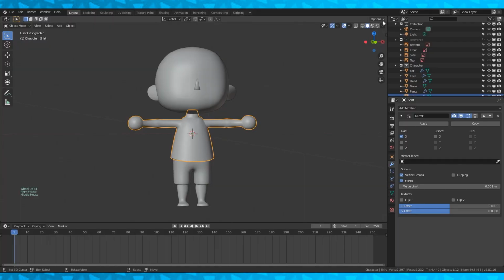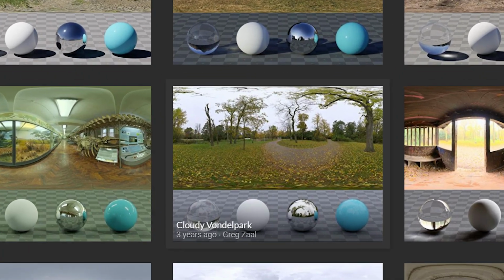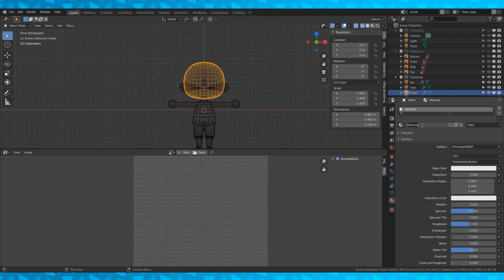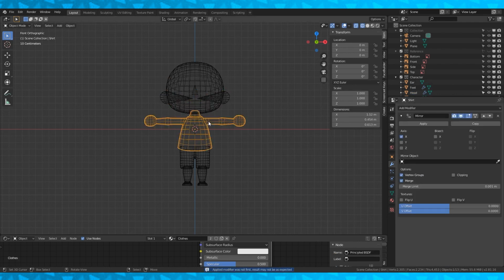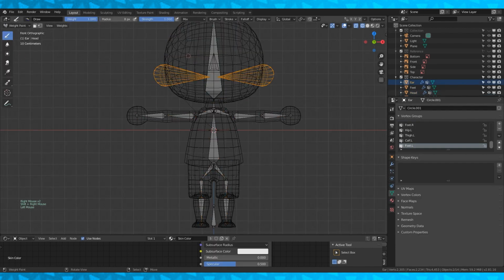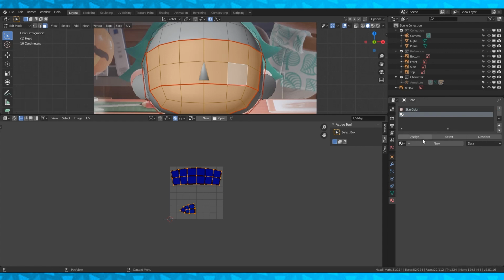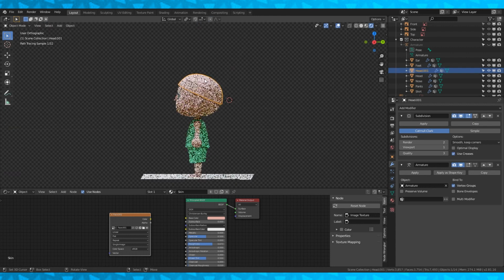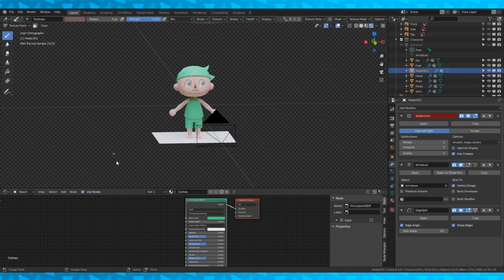How to create your Character from Animal Crossing New Horizons in Blender [Part 3:Final]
This is part 3 of our tutorial on how to create the player character model from Animal Crossing New Horizons! In this Tutorial series we will lay out the basics in hopes that you can make your own character from Animal Crossing. In part 3 we TURN IT UP!

The Observatory is our weird YouTube experiment. We currently are making time lapses, because they're awesome, but we have many ideas and projects in the making. One thing is for certain though, we want to create and grow The Observatory World with viewer input!